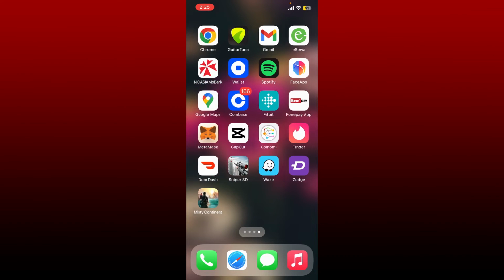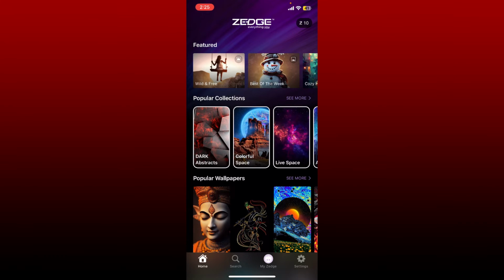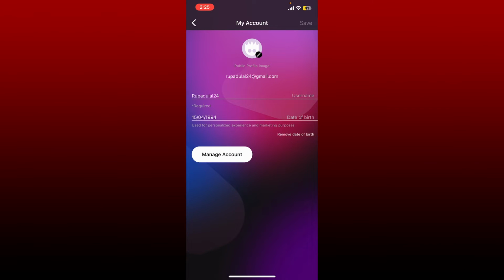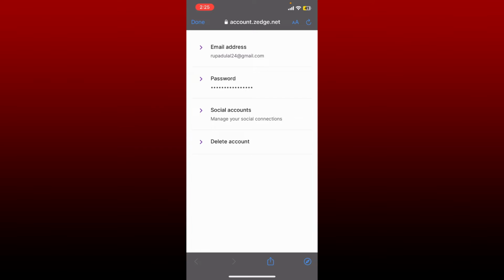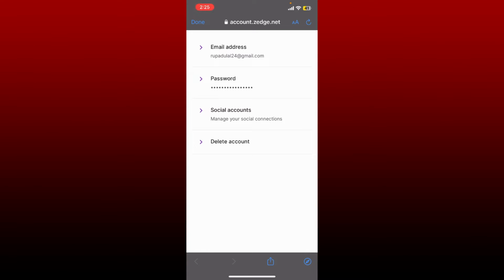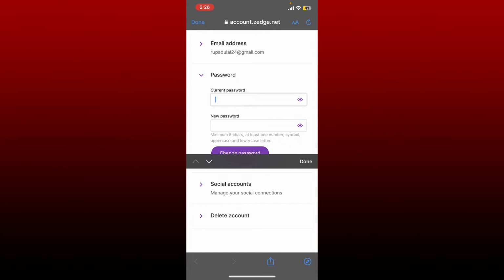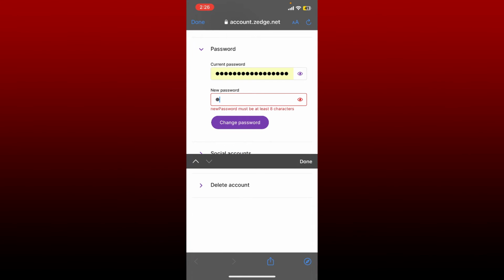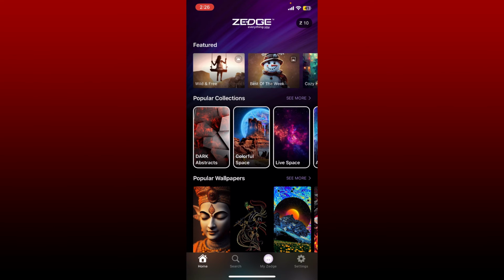How to Change Password on Zedge Account 2023?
How to Change Password on Zedge Account 2023? Learn easy and quick method to change your password of Zedge Account.